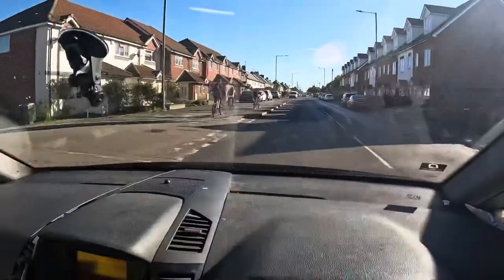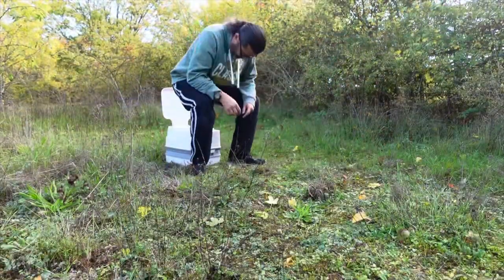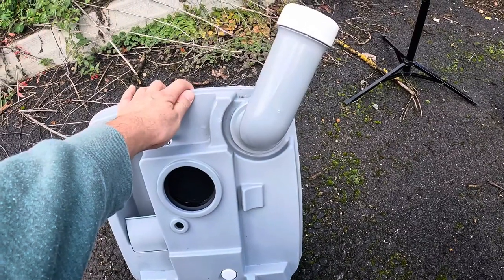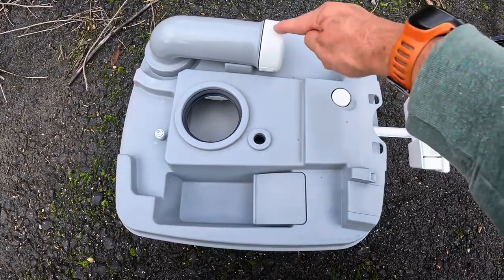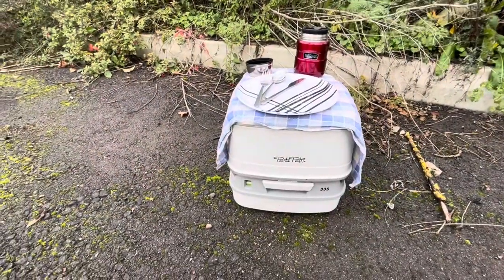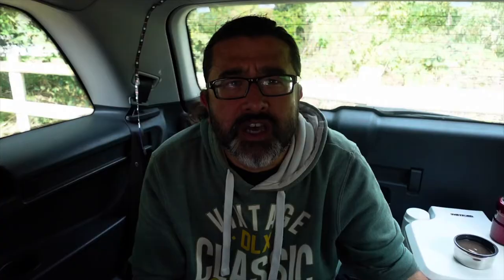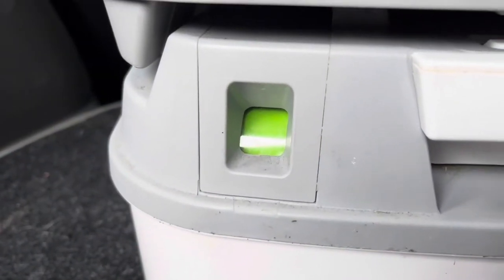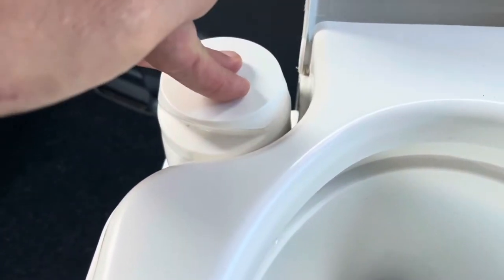Do YOU REALLY NEED a Portable Toilet for Car Camping Vanlife | How to use a Thetford Porta Potti 335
So do you really need a portable toilet for car camping or vanlife?

I've been wanting to make a video of my Porta Potti 335 for a long time now as it's without doubt the most important piece of car camping kit that I have, a definite car camping essential.

However it's also an essential piece of kit for vanlife too, as it does make life sooo much easier when your parked up.

In this little video my main aim is to give you a lil flavour of how the Porta Potti works and any tips that I have learnt after having it for a year.

All Links

Foam:
The foam in my video was 70x20x3 - medium density

All the Car Camping Items ever ever bought: